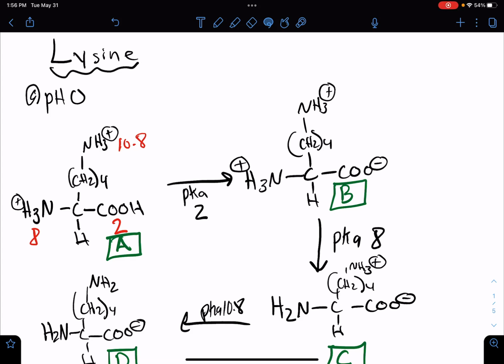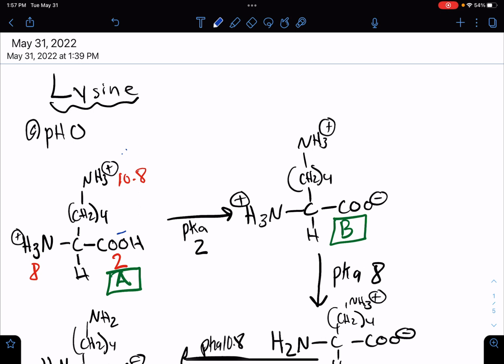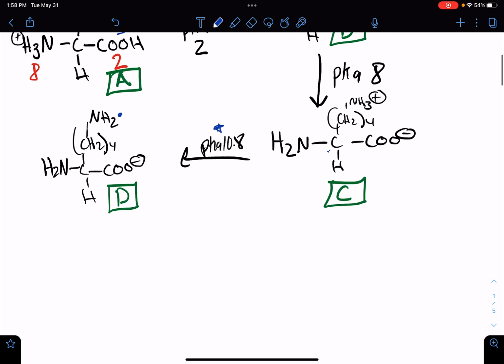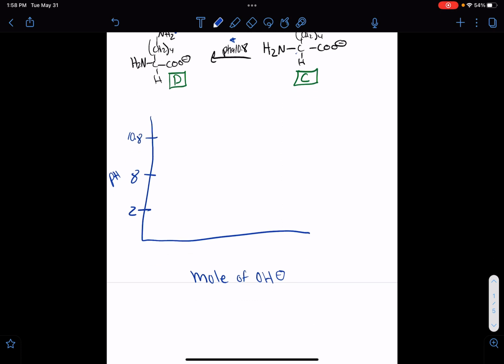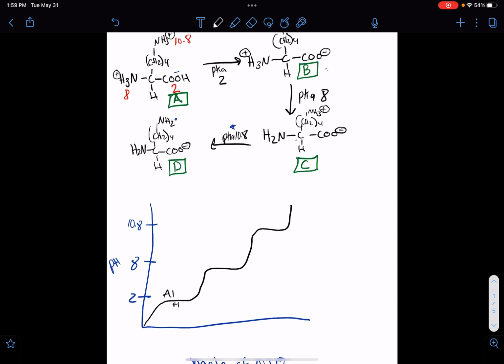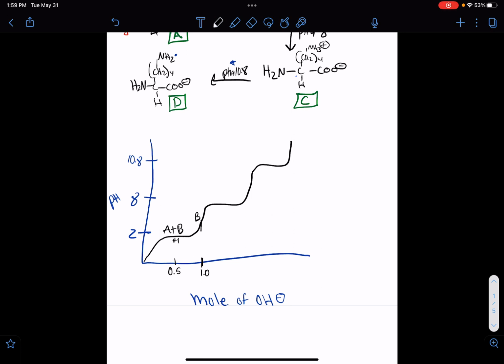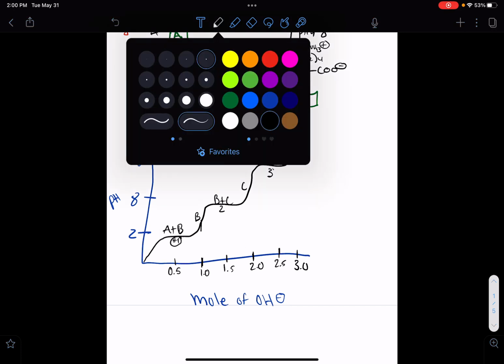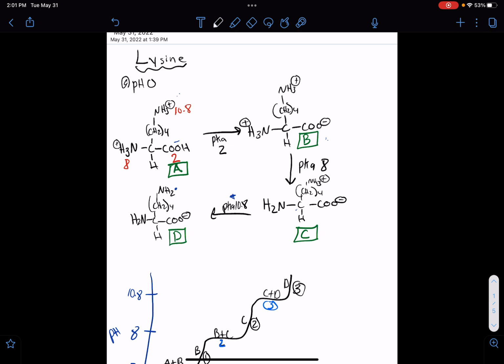Assignment 2 Titration of Lysine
Titration if Lysine for Chem 448